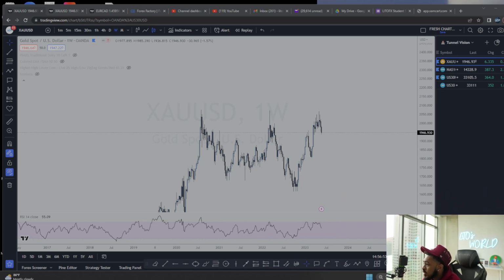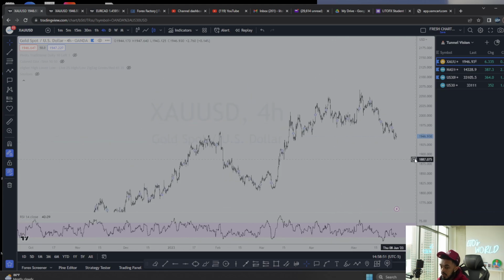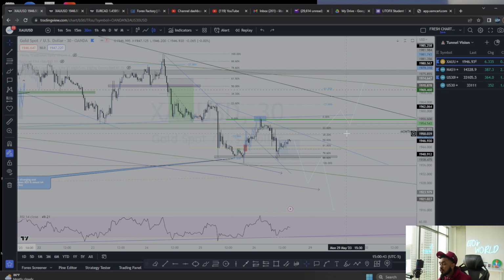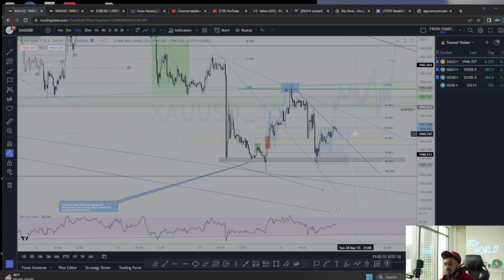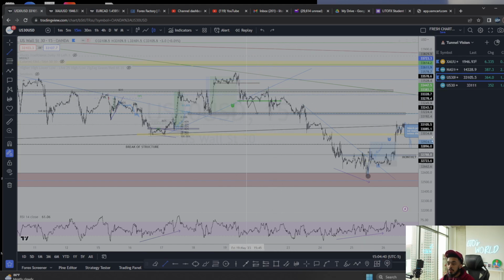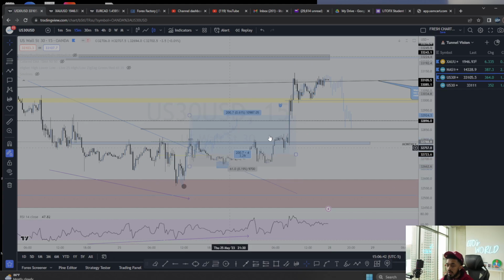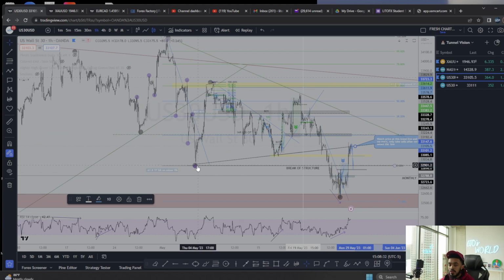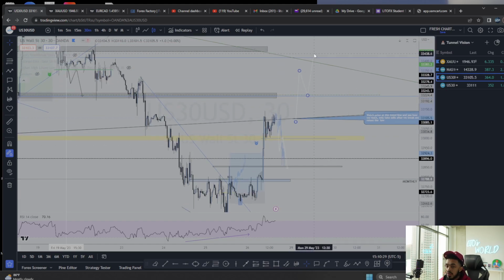i made $6000 trading US30 & Gold